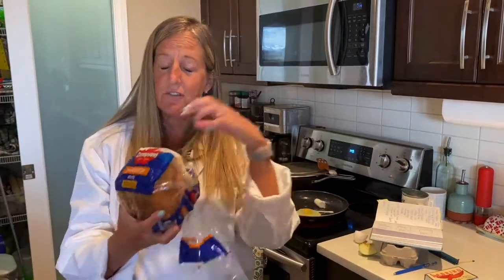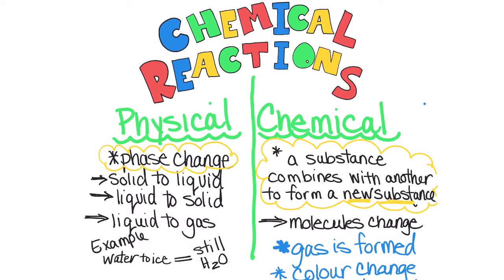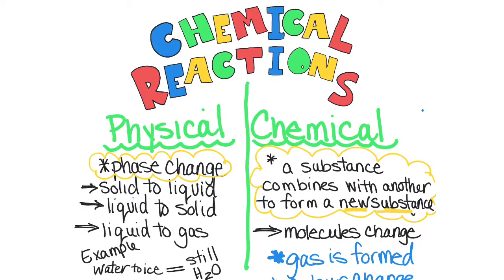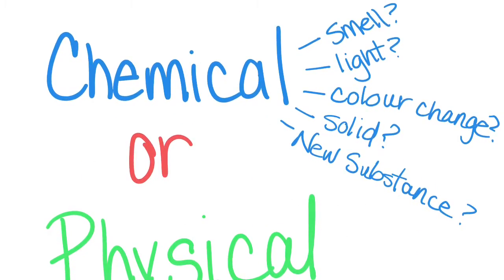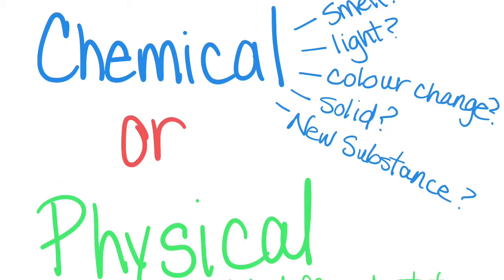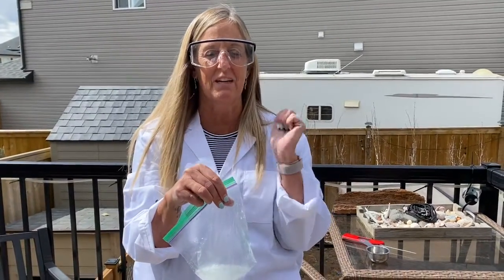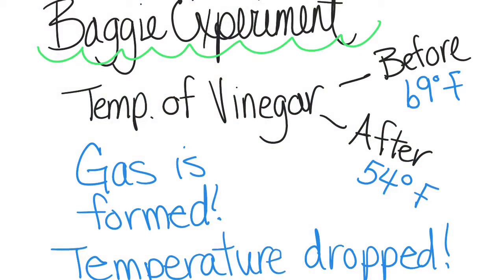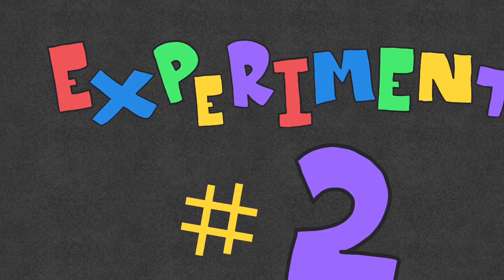Chemical and Physical Reactions #1